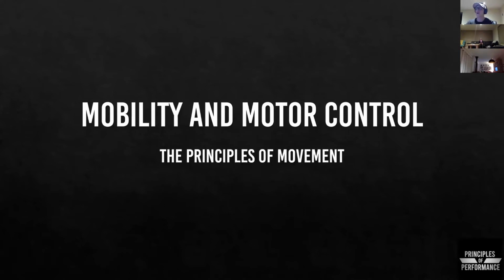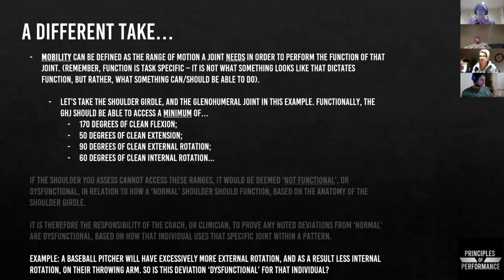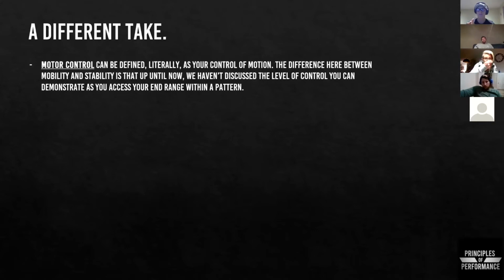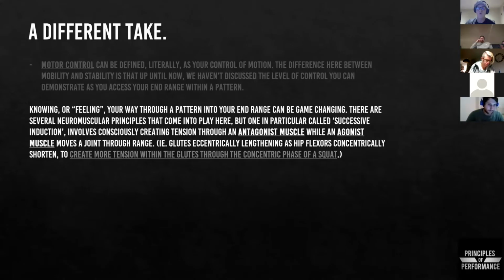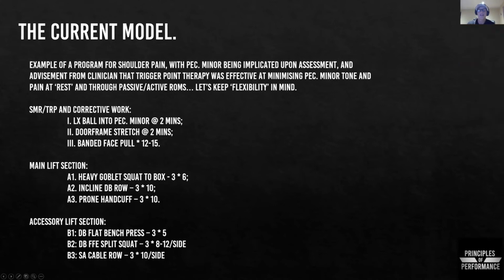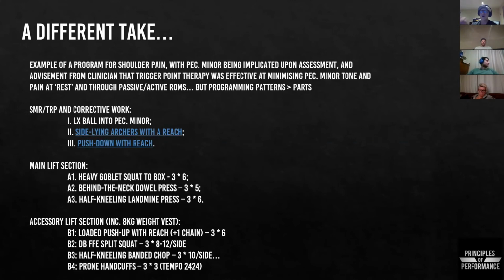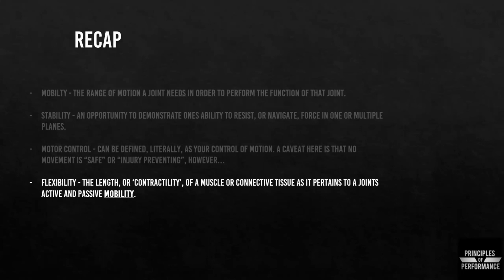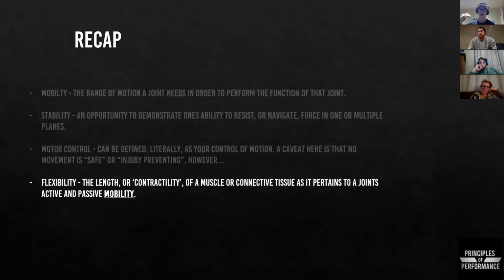Mobility & Motor Control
Module 2 - We're looking at how defining principles like Mobility, Stability, Motor Control, and Flexibility can add many, many new arrows to your quiver.

Further, we break down a program sent to me by a friend and colleague in the industry, and how taking these principles could change the way we think